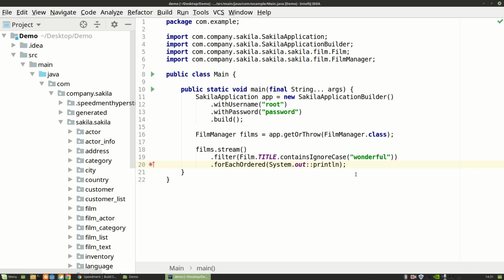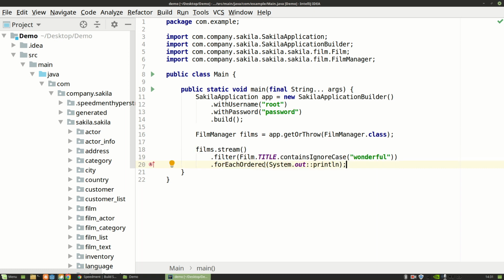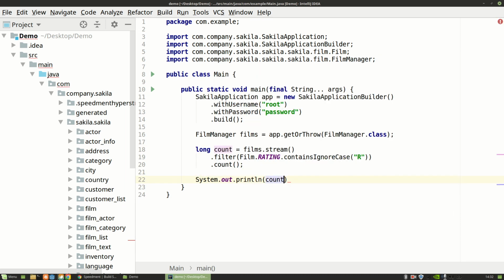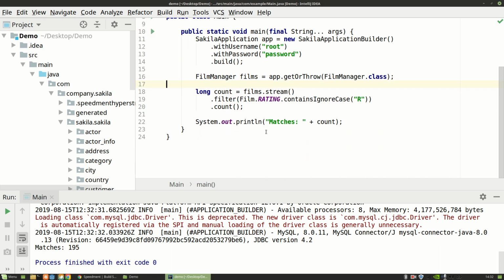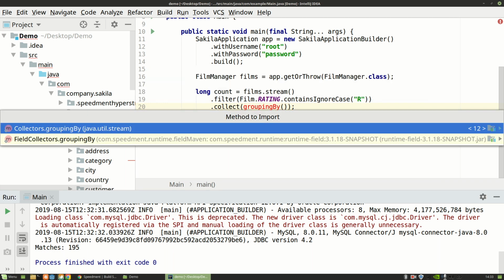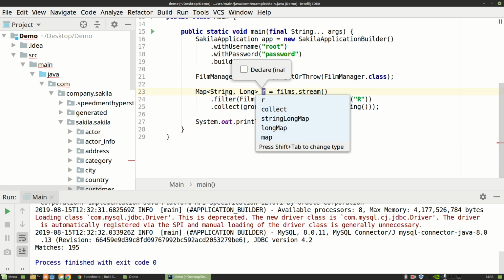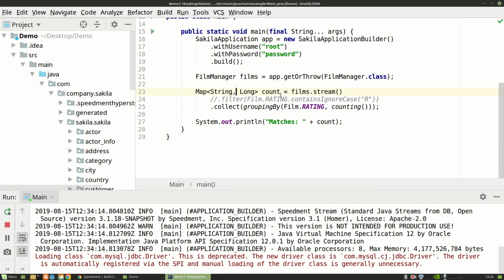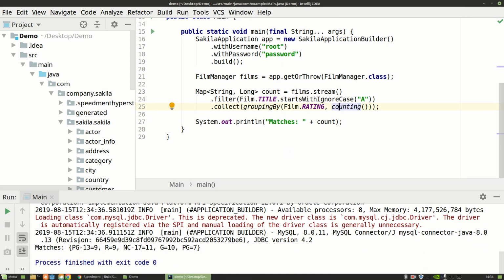Counting and Grouping Rows Using Java Streams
This video demonstrates how to perform counting and grouping operations on database rows using the Java Streams API provided by Speedment HyperStream.